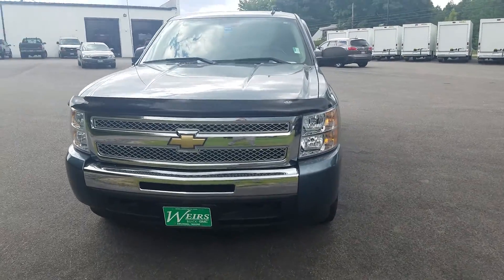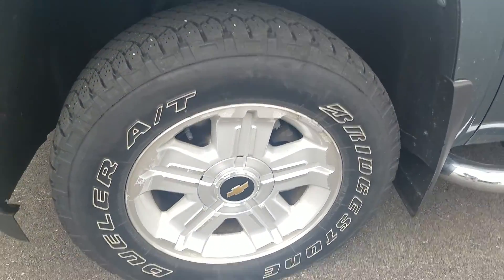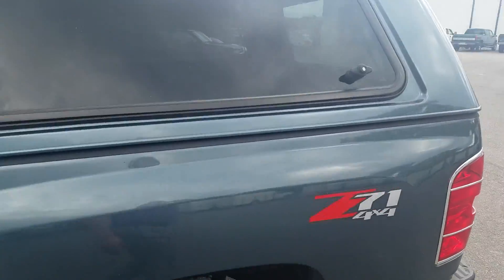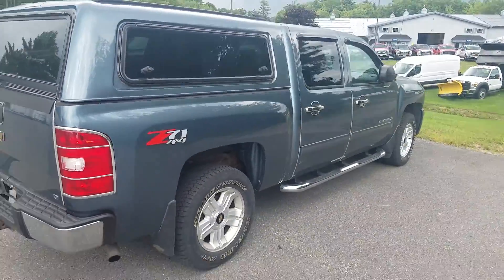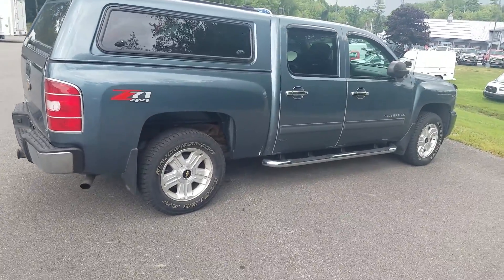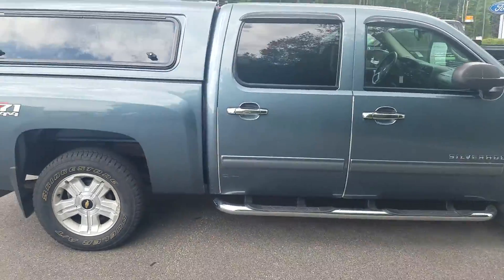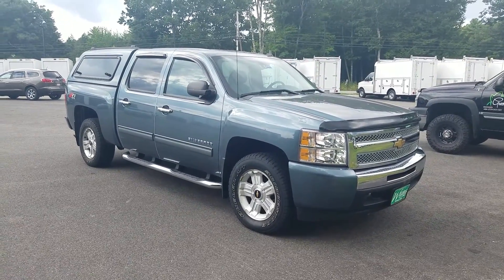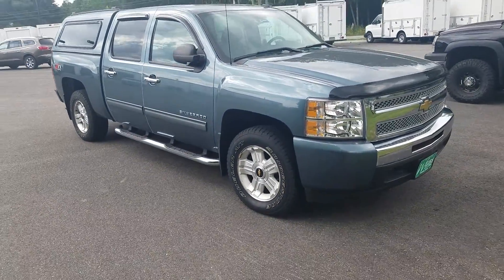2010 Chevrolet Silverado T16036b